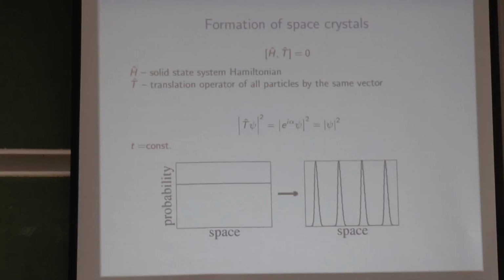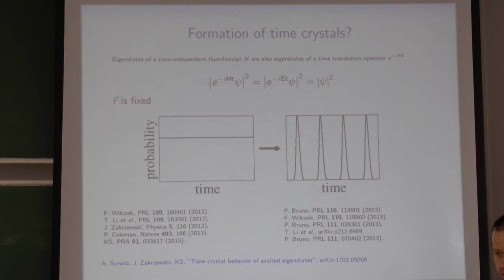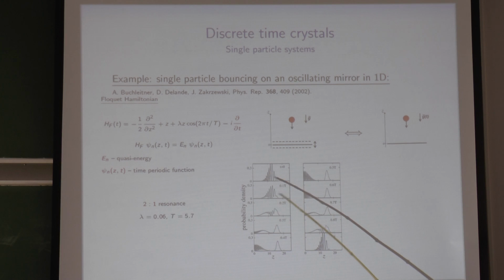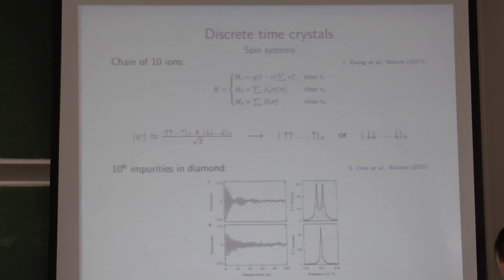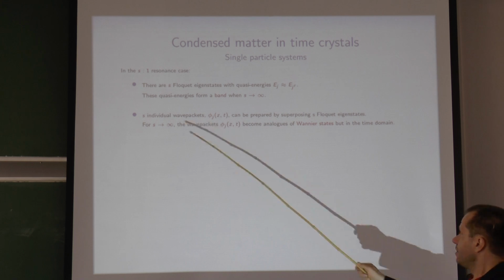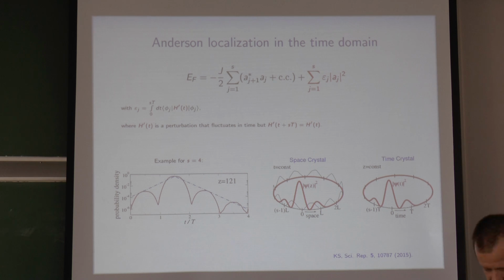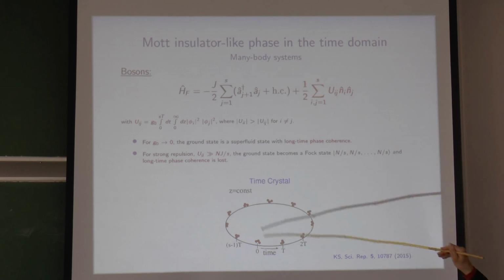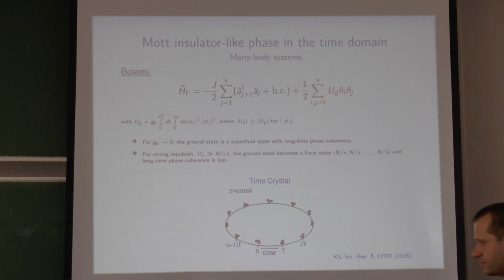prof. dr hab. Krzysztof Sacha "Time crystals"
prof. dr hab. Krzysztof Sacha (Instytut Fizyki UJ) "Time crystals"